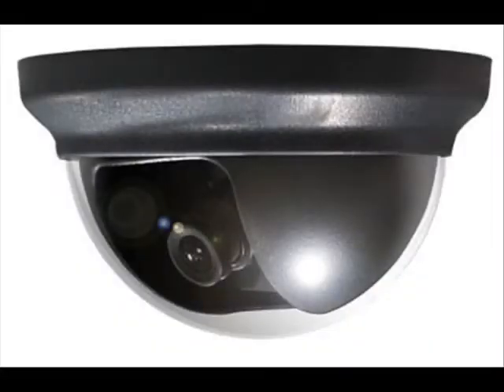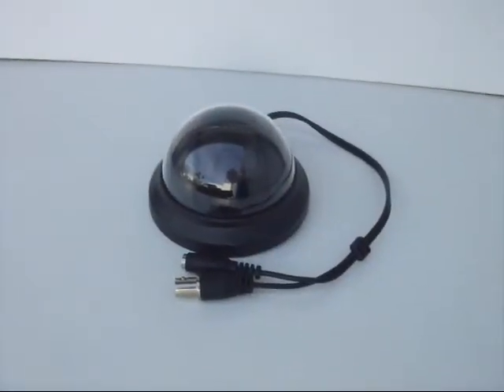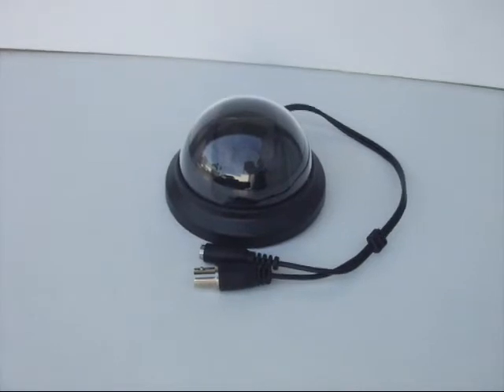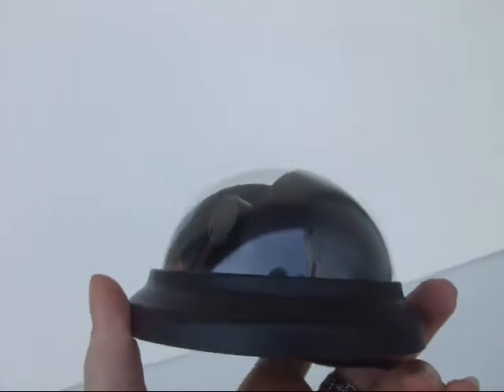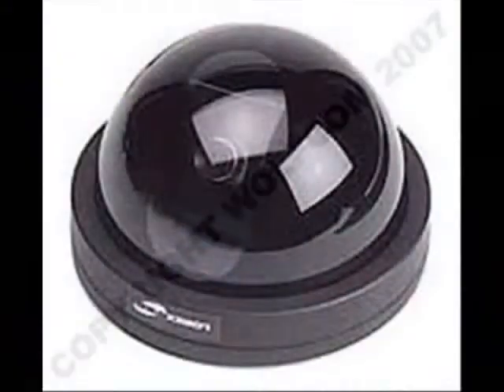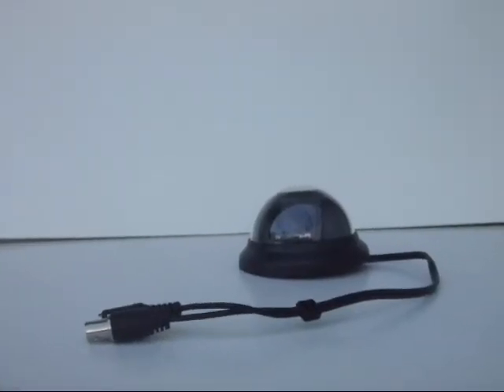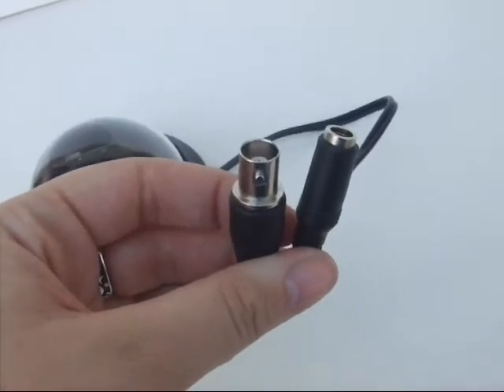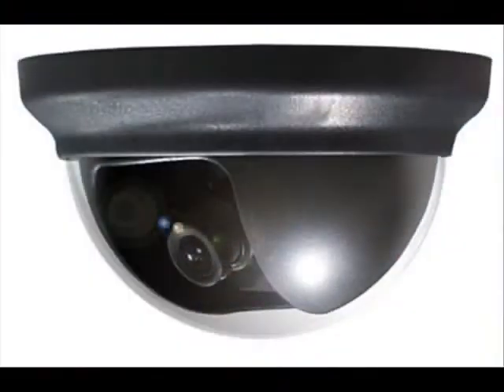Asianwolf dc-400 420 dome camera records in color video from asianwolf.com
Asianwolf's dc-400 dome camera records in color video, has 420 line of resolution and 1 LUX. It has a silting angle of 80 degrees and a panning angle of 360 degrees.  This camera has a standard 3.6mm-12mm board lens.  It requires a 12V 150 mA power supply to run.  The size of this unit is 120mm in width x 120mm in diameter x 80mm in height.